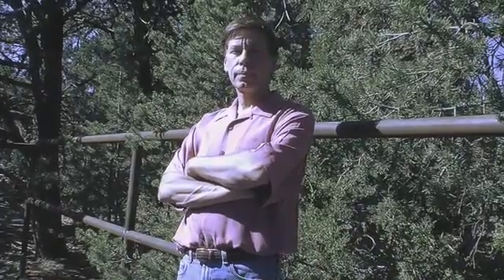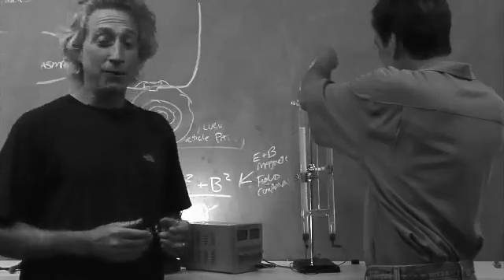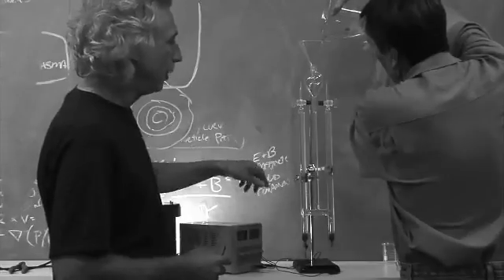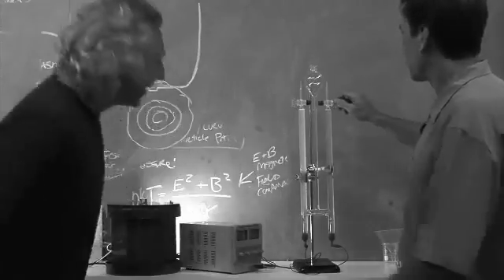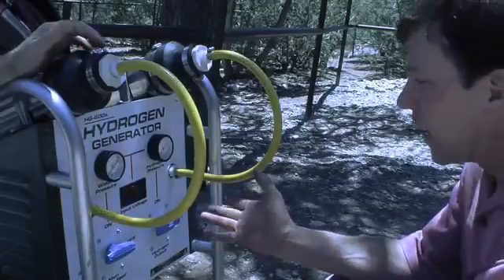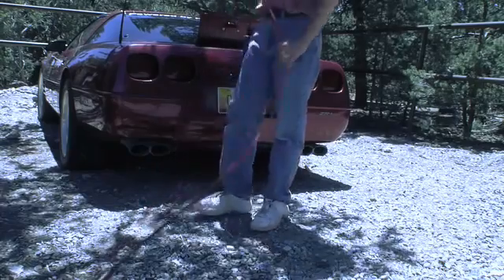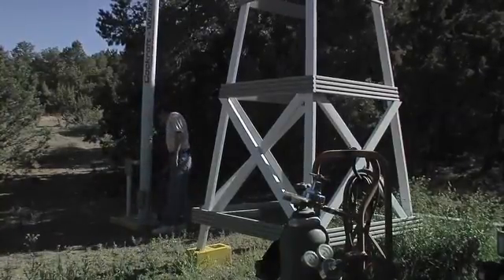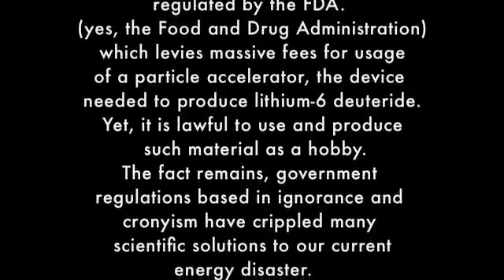HHO / Hydrogen / Alternative Fuel / Low Cost / Free Energy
Bob Lazar explains how Hydrogen can be used as a fuel.  The source of that Hydrogen, plain old water.